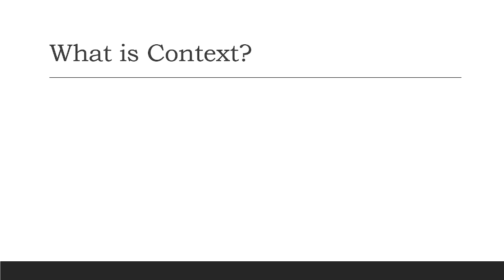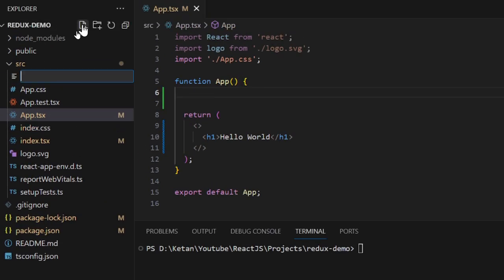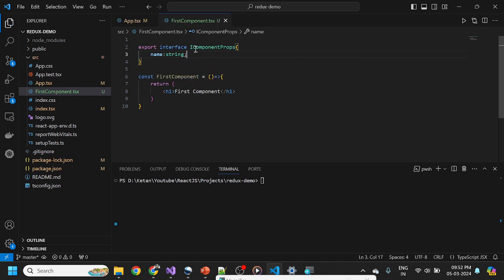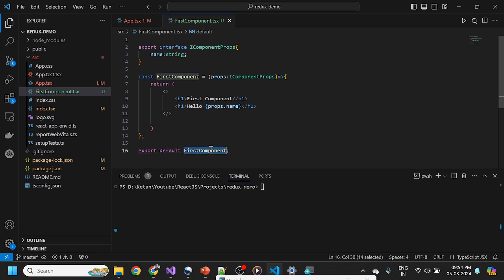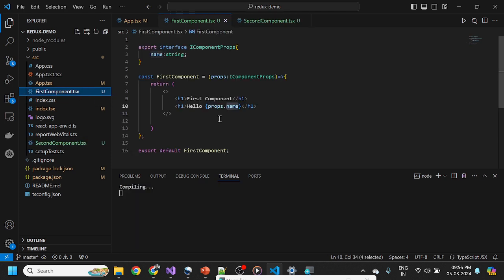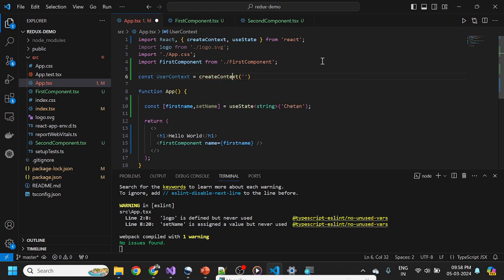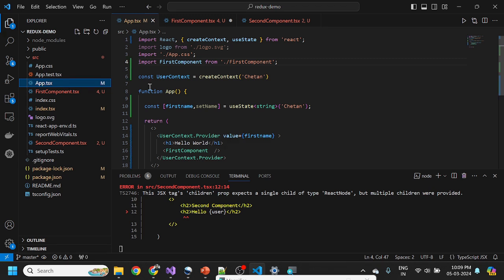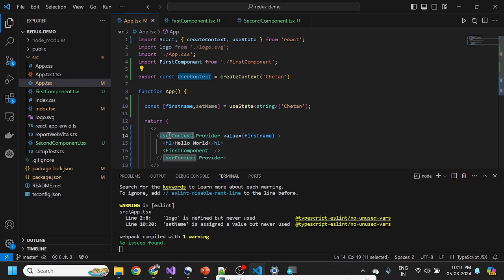what is useContext?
Welcome to our latest tutorial on React hooks! In this video, we delve deep into the powerful useContext hook and how it can revolutionize your state management strategy in React applications.

The useContext hook provides a straightforward and efficient way to access and update state across multiple components without the need for prop drilling. Whether you're dealing with themes, user authentication, or any global state, useContext streamlines the process, making your code cleaner and more maintainable.

In this tutorial, we'll cover:

Understanding the useContext hook and its advantages over traditional state management techniques.
Implementing useContext to create a centralized state management system.

Best practices and tips for optimizing your useContext implementation.
By the end of this video, you'll have a solid grasp of how to leverage the useContext hook effectively in your React projects, empowering you to build more scalable and robust applications.

Let's dive in and level up your React skills together.